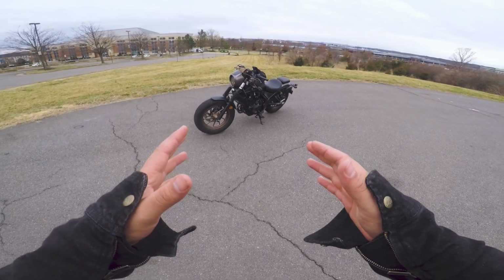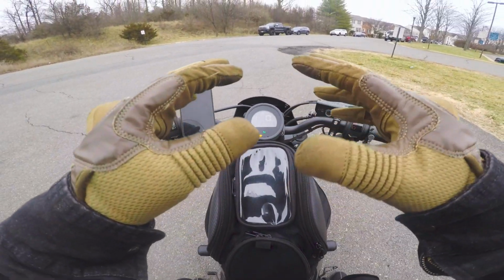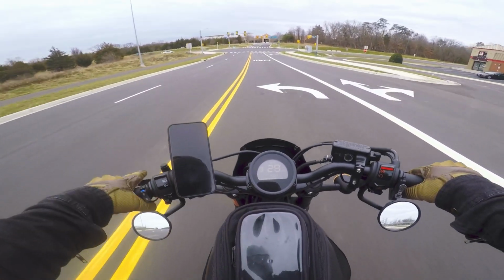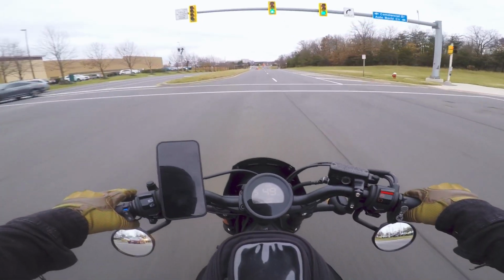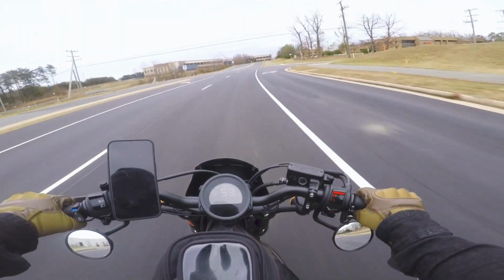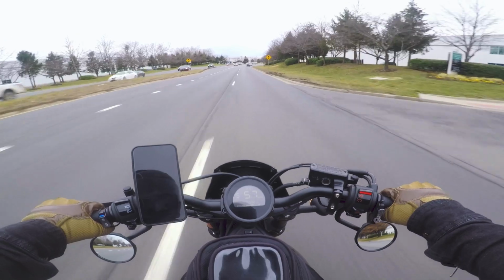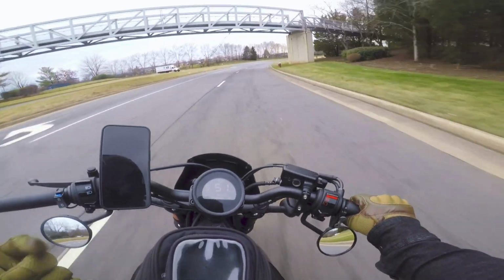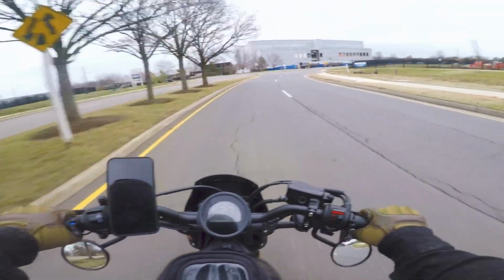Is HONDA Rebel 500 the BEST Daily Rider?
In this video, I go in-depth and talk about whether the Honda Rebel 500 especially my Rebel 500 SE is even good for a daily rider? I give you some pros and cons in this video.

My Gear:
Main camera
Best Budget Lens
My Go-To Prime Lens